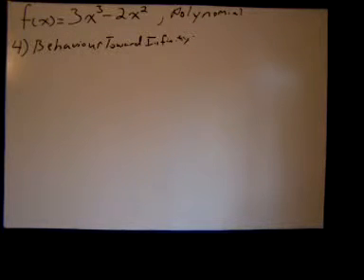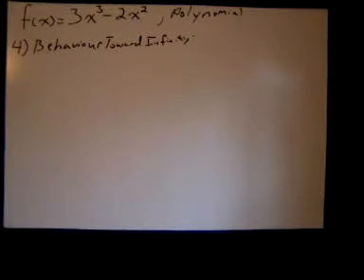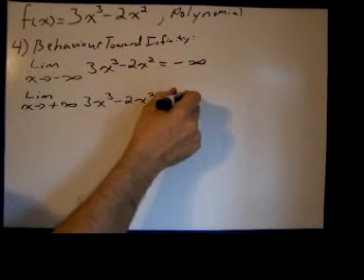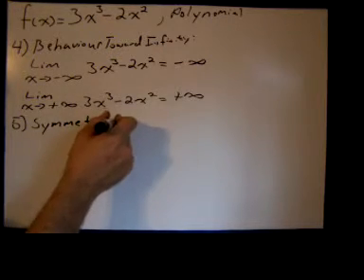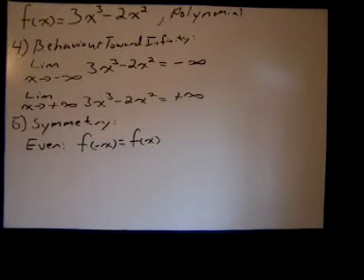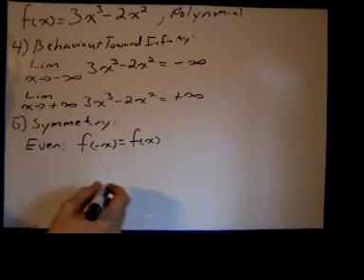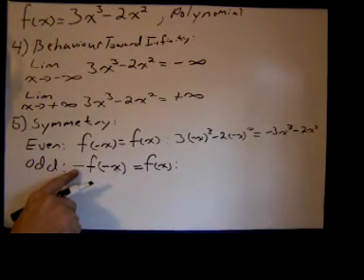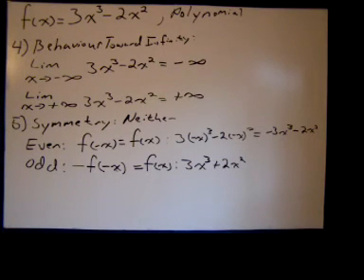Polynomial Function Summary Part 3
Determining Function Properties:
(d) Behavior Toward Infinity
(e) Symmetry